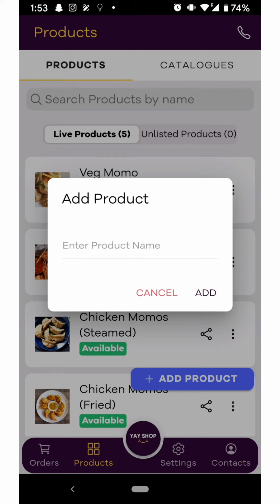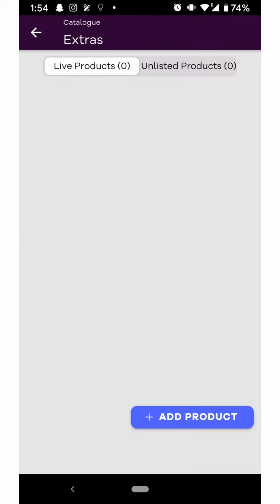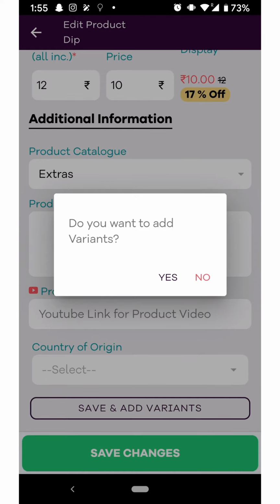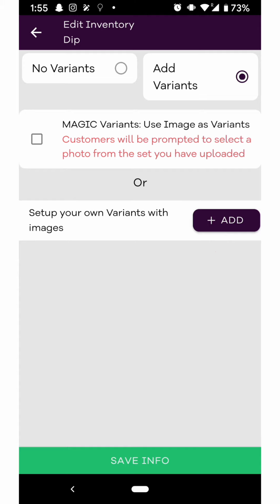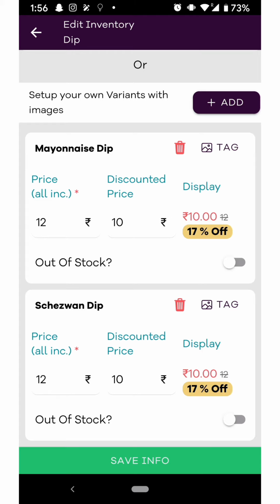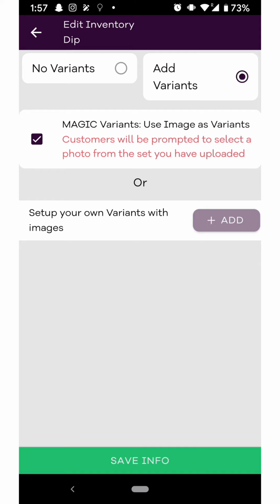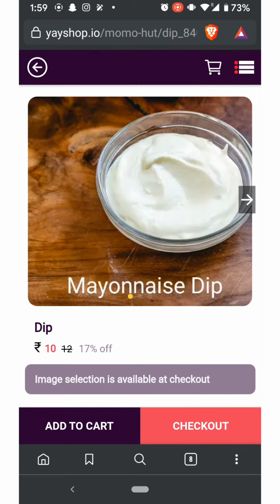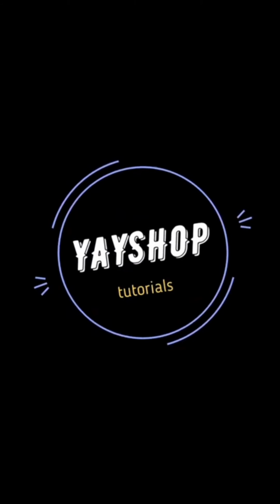Adding products in YAYSHOP || Guided Tutorial || English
Learn how to add products in your store on YAYSHOP App.
Bonus - What are Magic Variants!

Easily build online store and start selling on your WhatsApp Store. YAYSHOP is a Free order management tool that helps you to easily track and reconcile your online and offline orders!